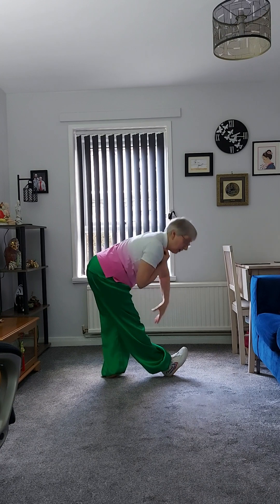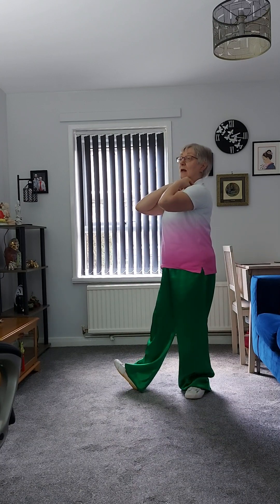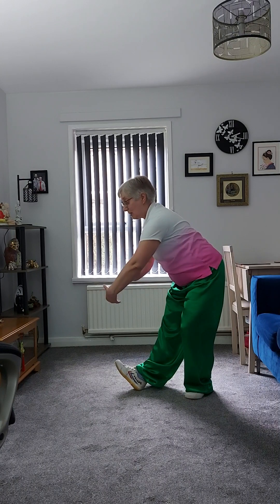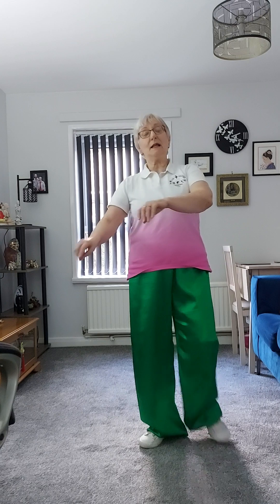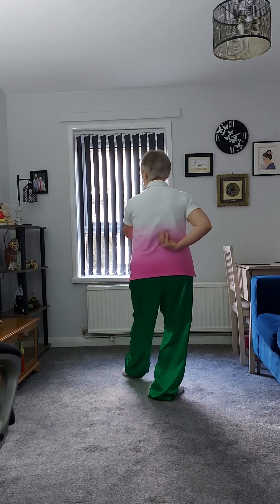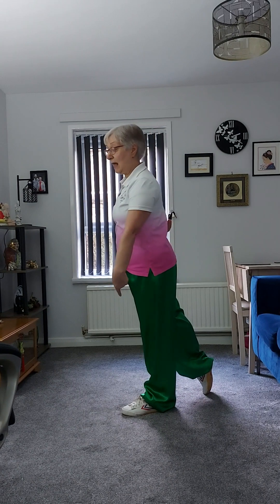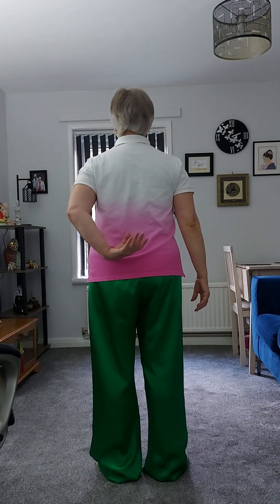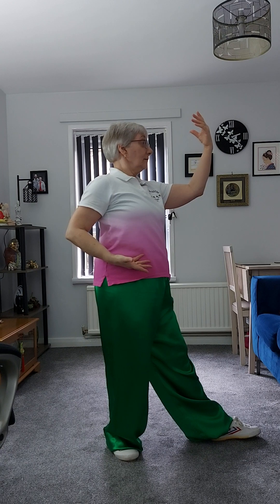Wild Goose Qigong 1st 64. Lesson 4 - Sue Johnson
This video continues the Wild Goose form from the previous two lessons. At the end of this section, we have now covered 23 of the 64 movements.